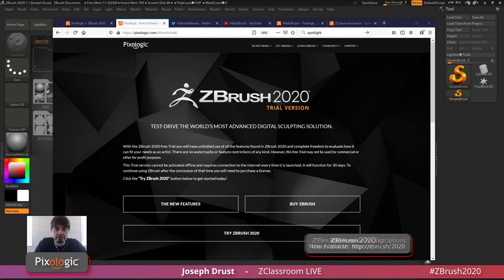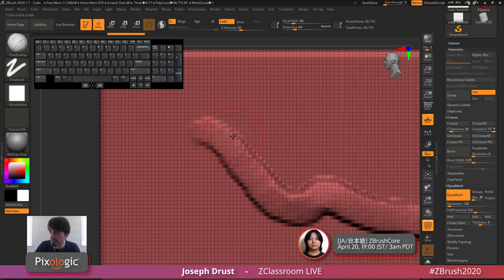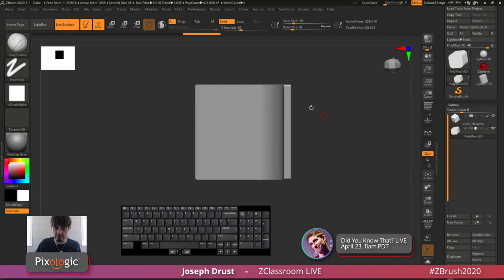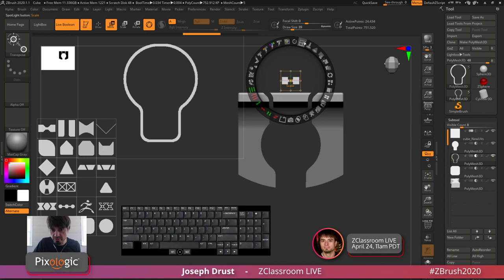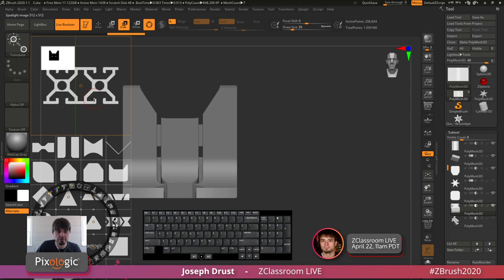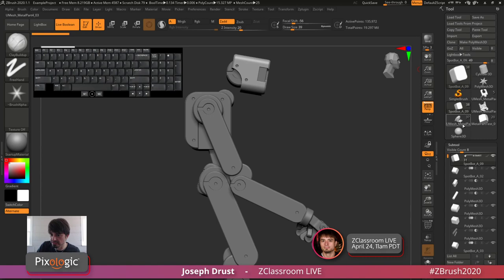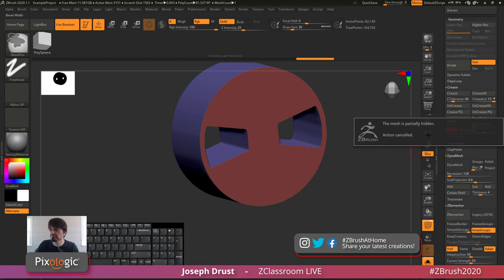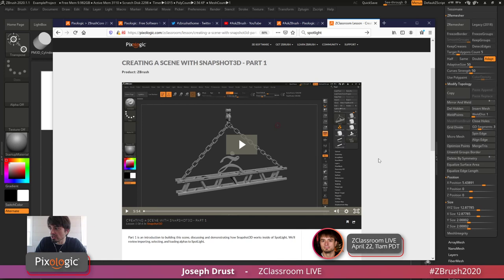ZClassroom LIVE: Spotlight for Creation - Pixologic Joseph Drust - ZBrush 2020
- Using Spotlight
- Live Boolean
- Weapon Part
- ZClassroom Video

Visit ZClassroom.com for free tutorials from the Pixologic team!